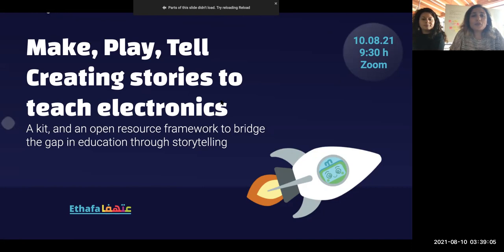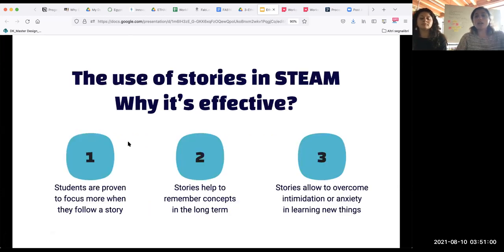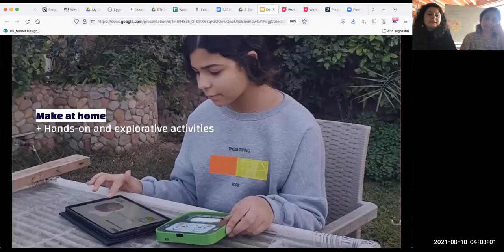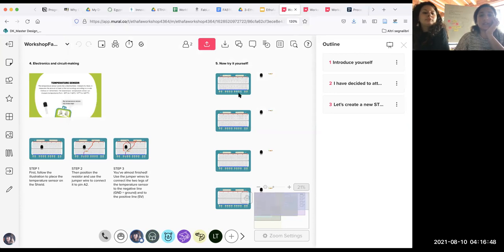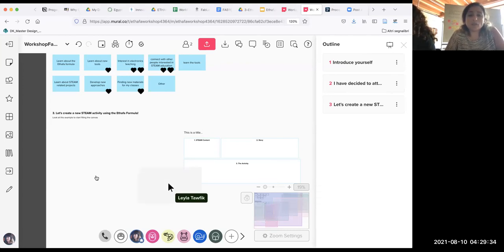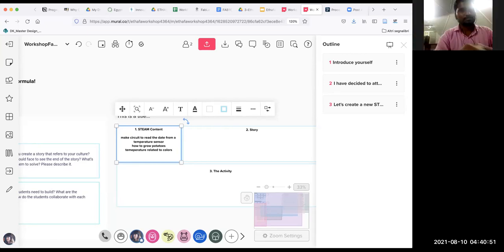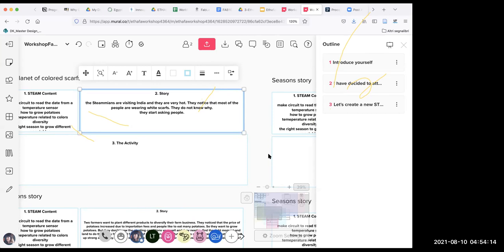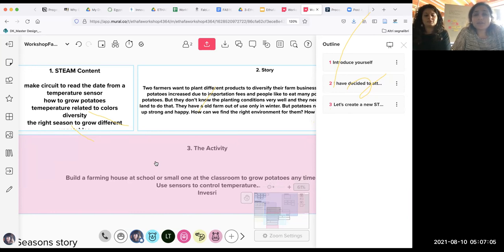Make, Play, Tell - Creating stories to teach electronics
Can we use storytelling as a main approach to teach electronic circuit making? How can we co-create compelling stories that allows to transfer technology notions together with other STEM subjects in one learning experience? The workshop introduces to the creation of stories driven activities for K12 STEAM education. In the first session, participants learn how to create a simple circuit by using an Arduino based kit - the Ethafa Steammians Kit - and then how to create a playful educational activity based on a story. The sessions are highly interactive and, nevertheless the onliness status, will be organized to enable a distance collaborative making experience.